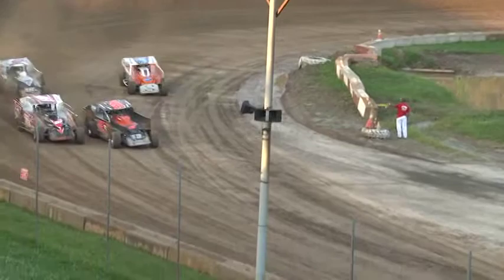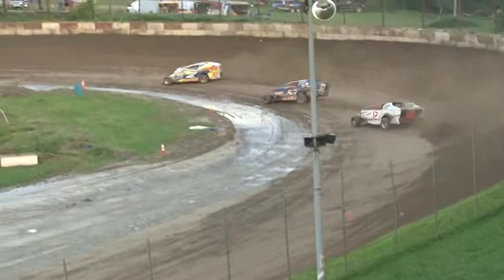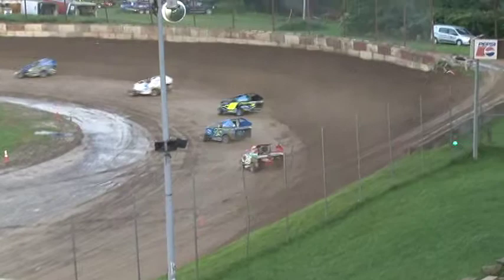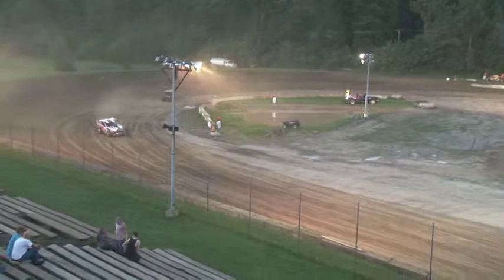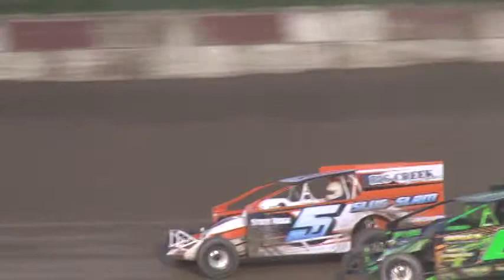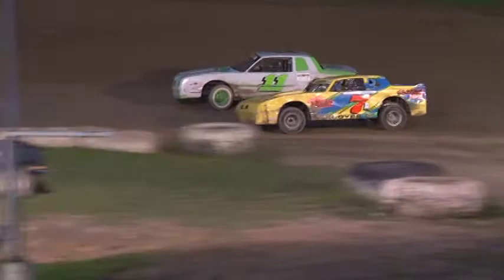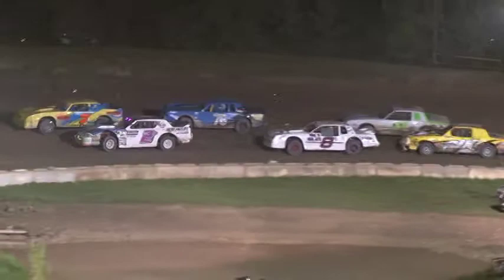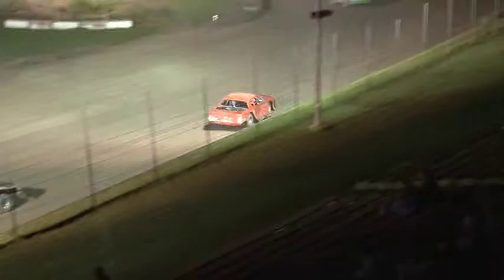Penn Can Speedway 20170818